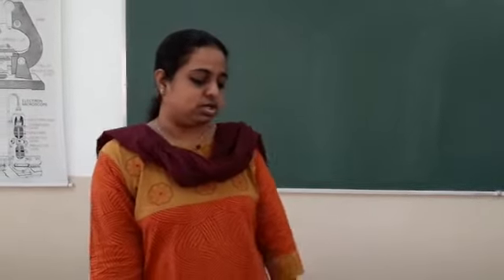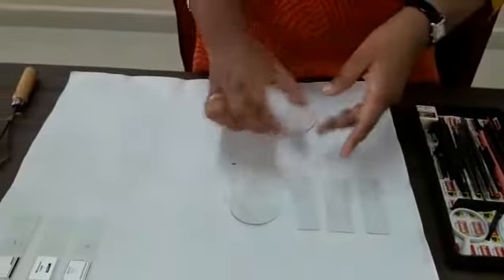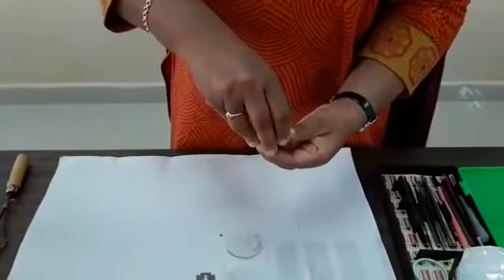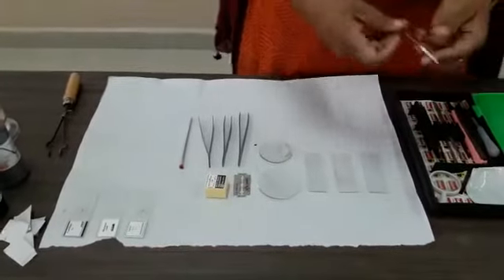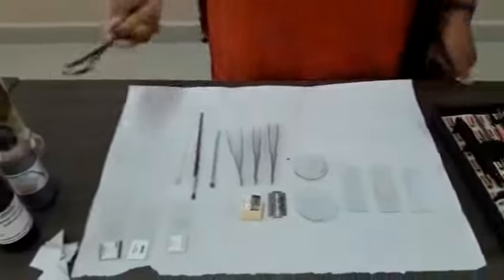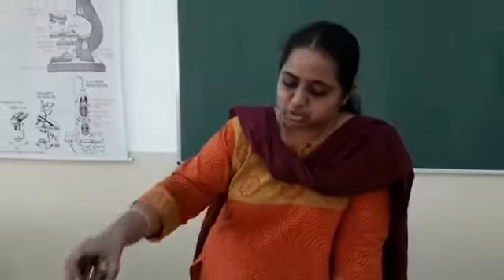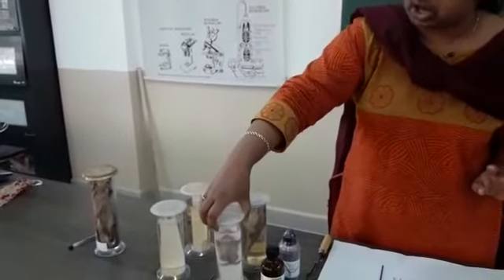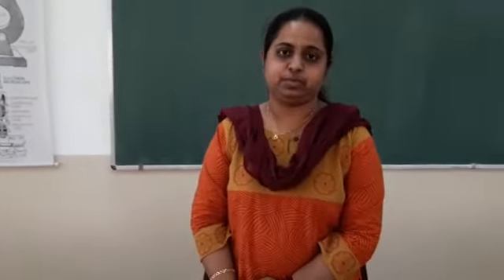PU 1 Biology Lab 2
Introduction to dissection box,  requirements
Introduction to permanent slides, preserved specimens and their uses